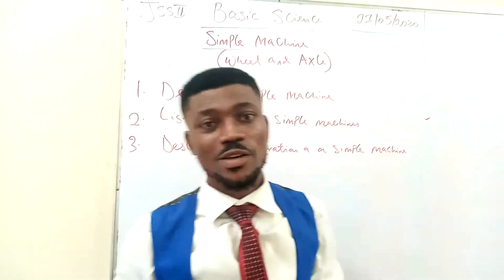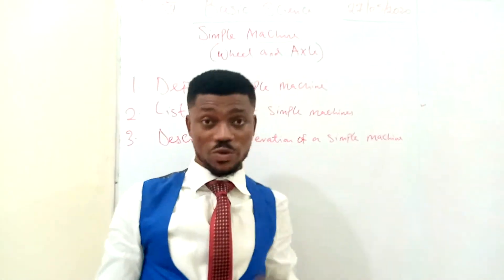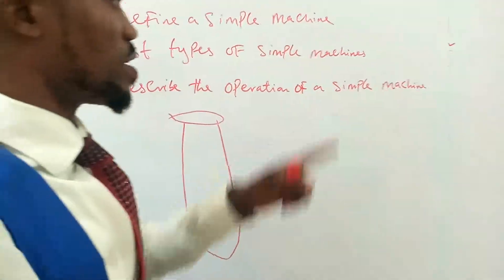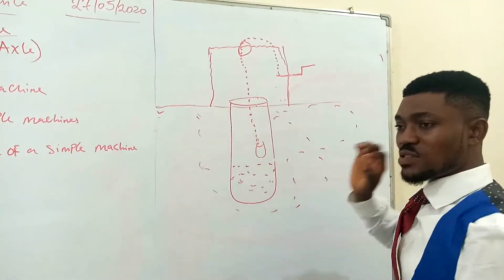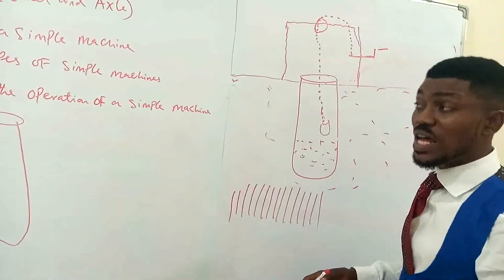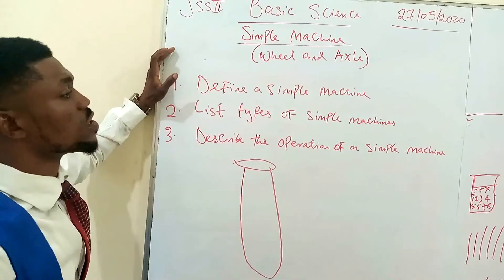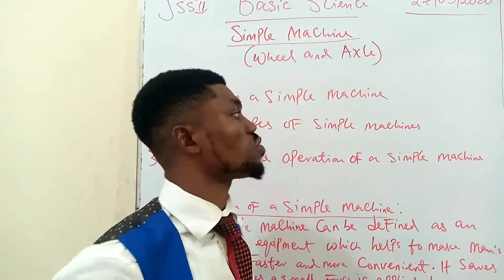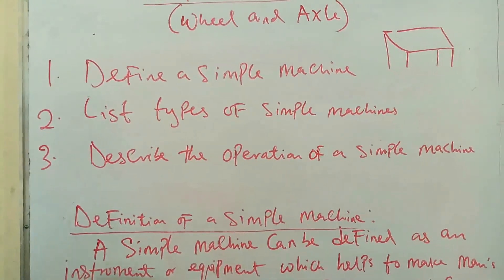Basic science Jss2 week 3a